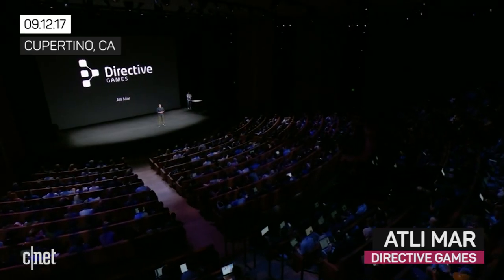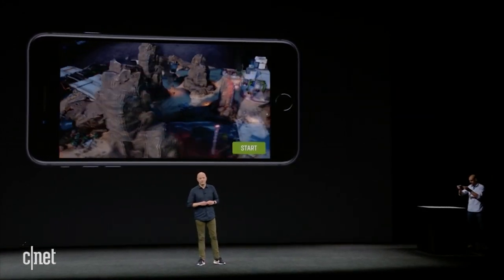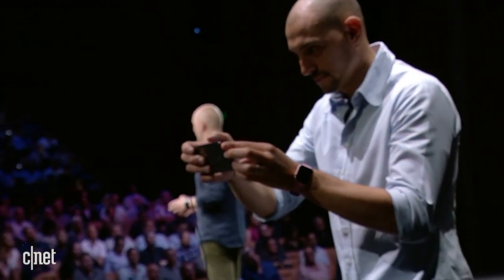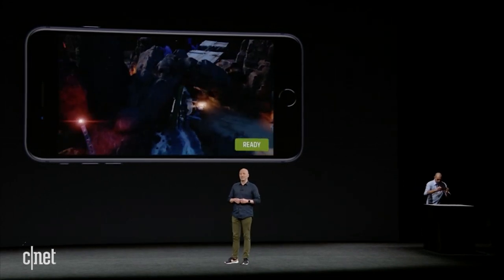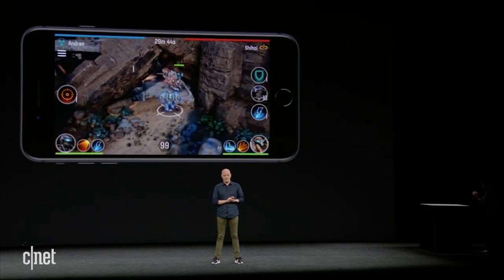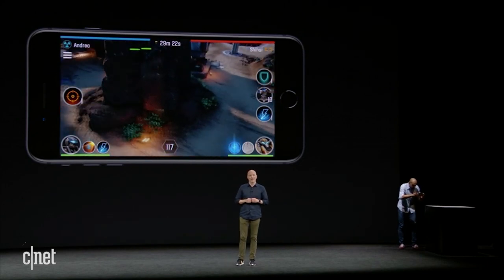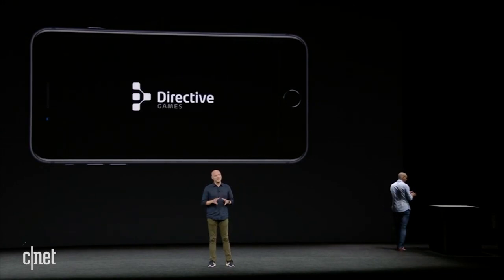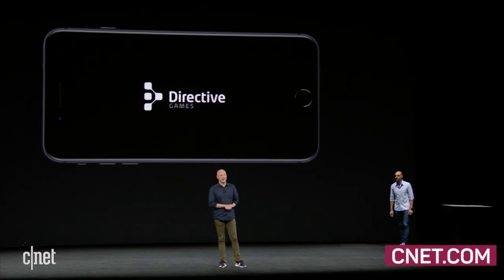Apple shows first multiplayer game using AR (CNET News)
Apple and Directive Games partner on a new augmented-reality game, Machines, that allows players to compete in a multiplayer mode.